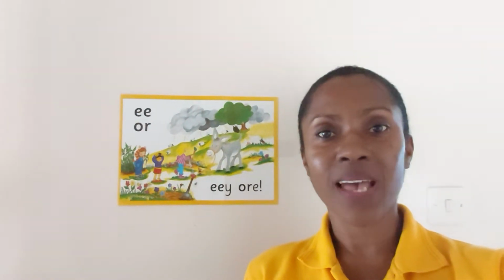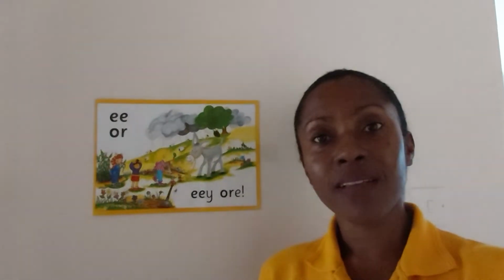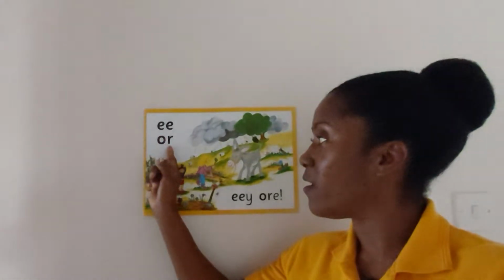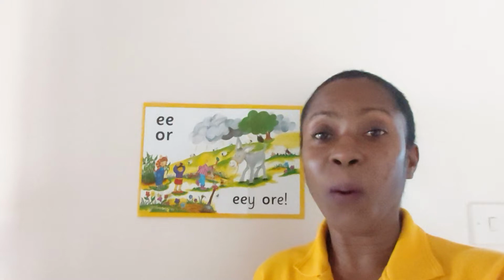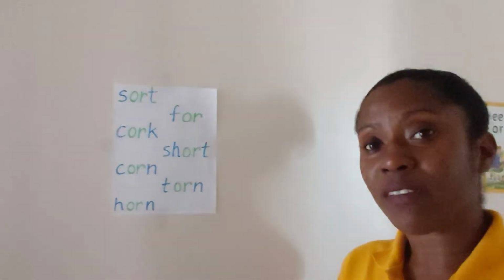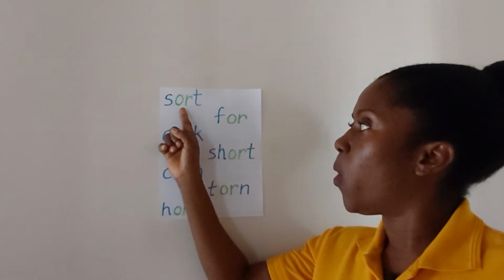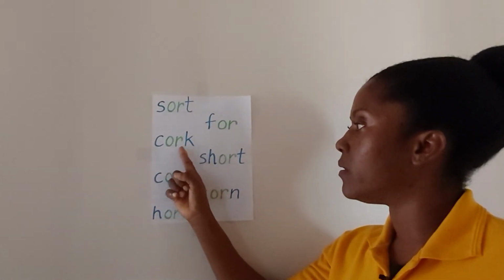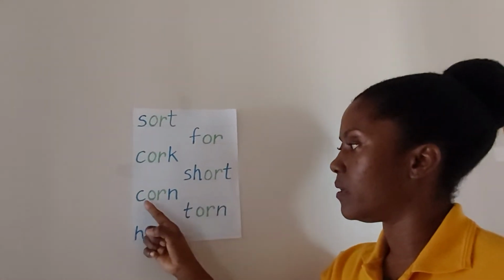2 MINUTES - LEARN TO READ THE /or/ SOUND WITH ACTIONS | Phonics for Kids | Jolly Phonics Group 4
For a limited time - GET A FREE PHONICS SOUND BOOK
Want to teach your child to read? Get a FREE Phonics sound book to help you teach your child to read quicker. Click the link of the landing page to find out more Landing page link provided by Convert Kit

In this video, kids learn the sound for the letters /or/ as in /corn/. The letters |or| is a digraph, therefore, these two letters make one sound. It's so much fun using actions to remember the sound of letters. Close your hands and place them above your eyes and say /or/.

Kids learn more in this video. They learn to read the words: sort, for, cork, short, corn, torn and horn. Play this video over and over again, several times in a day until your child remembers the sound of the letters o and r. They'll learn quickly and it takes least than 2 minutes to learn the letters /or/ sound.

This video is Made for Kids. The comment feature has been disabled by Youtube.